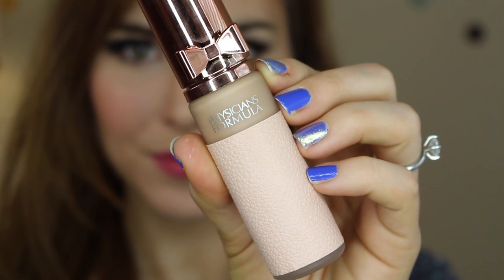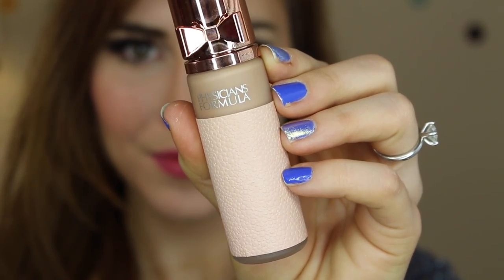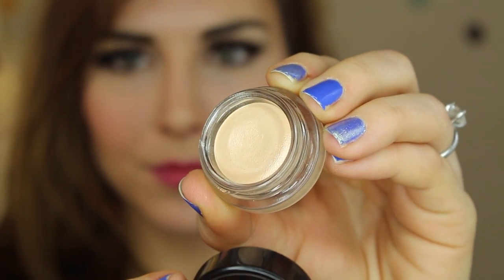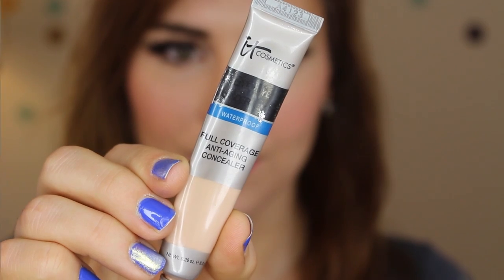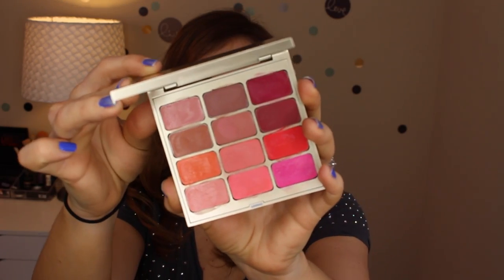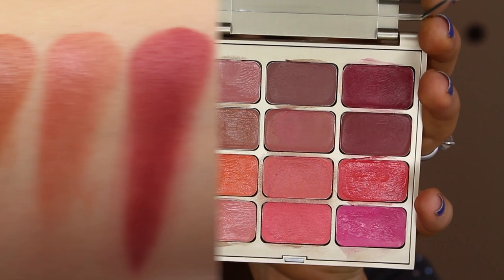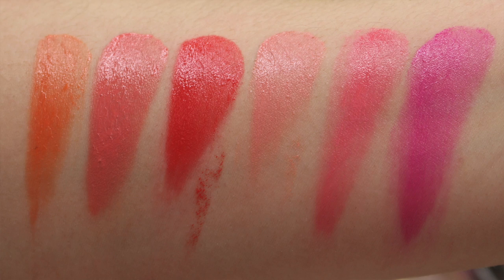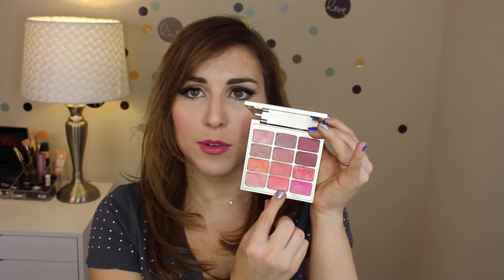February Favorites! | Bailey B.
It's time for some beauty favorites! Let me know what your favorite products for the month have been in the comments below!

Stila Convertible Color Palette
Kardashian Beauty Take 2 Dry Shampoo